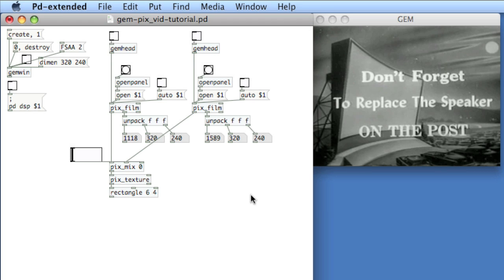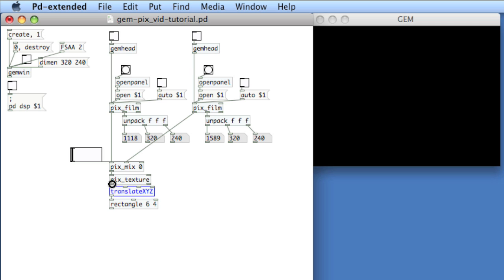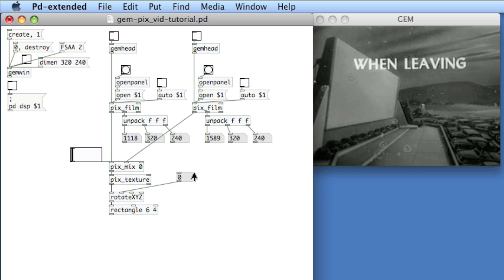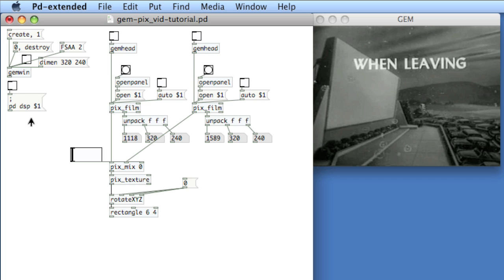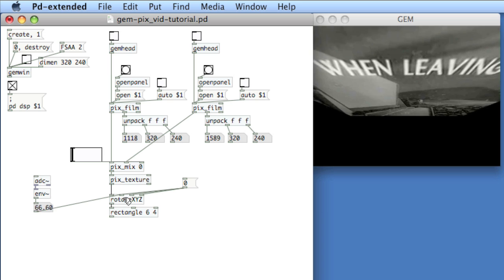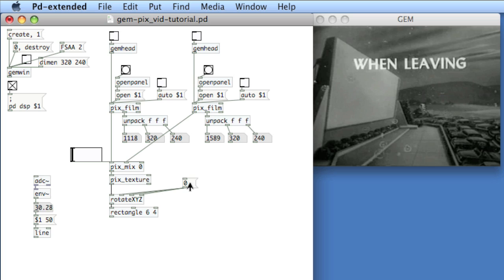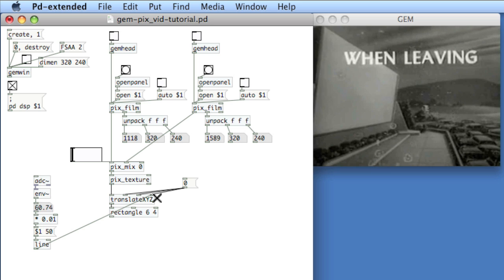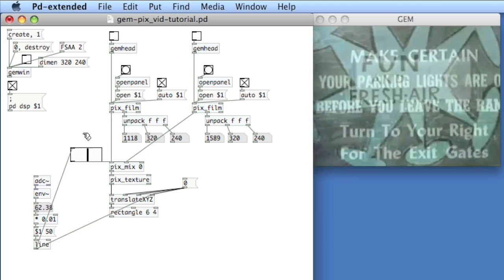PURE DATA: 28 Simple Video Manipulation in GEM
Video tutorials on Pure Data (Pd) with Dr. Rafael Hernandez. In this lesson, applying position and rotation transformations to a movie loaded into [pix_film]. As well, controlling position and rotation transformations with microphone input.